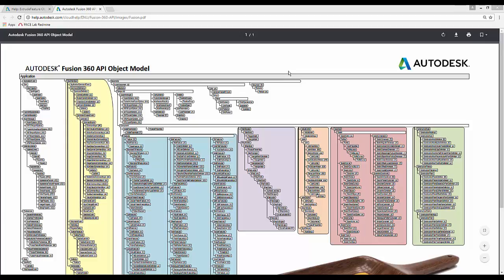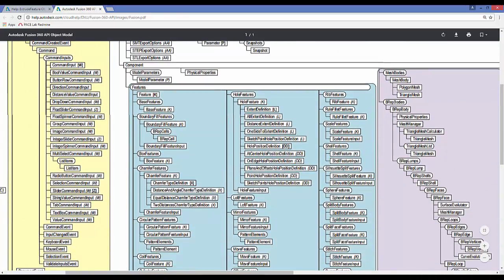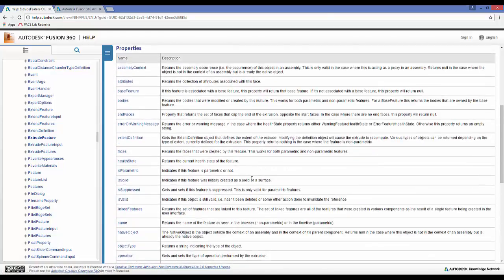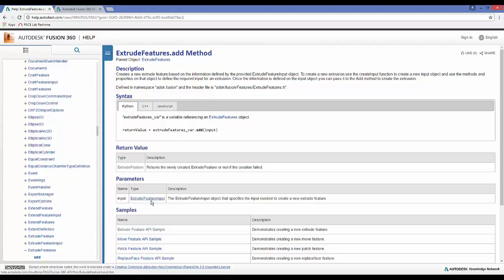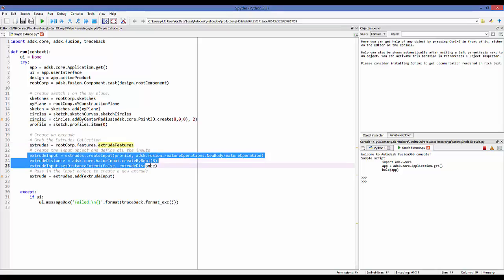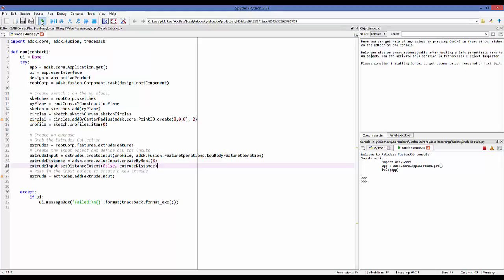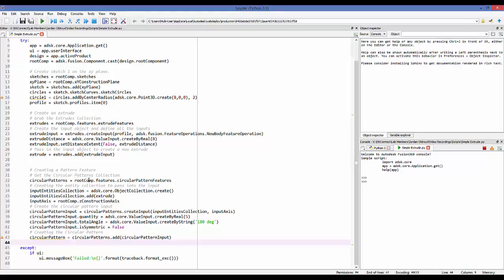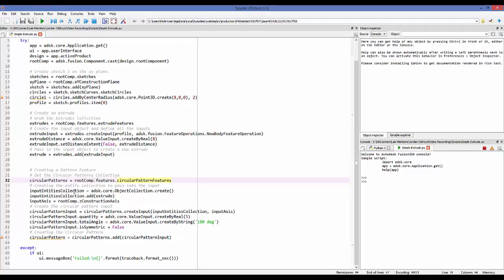Creating features in the API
This video discusses how to create features such as extrudes or patterns. It shows you how to access these features by moving through the object model. It also shows you how to find the correct syntax and parameters in the reference material, then gives an example of an extrude and a circular pattern.